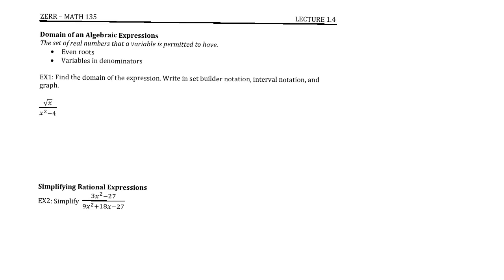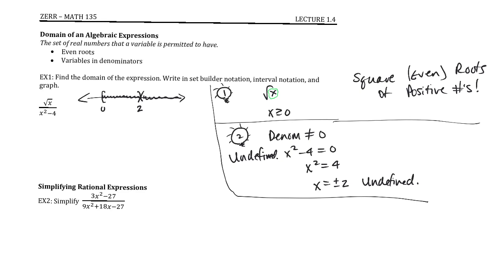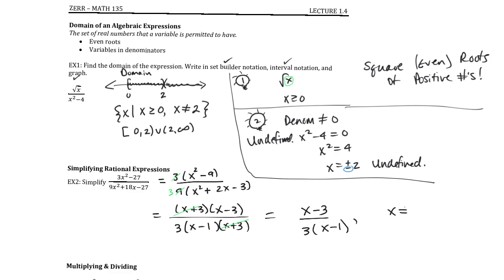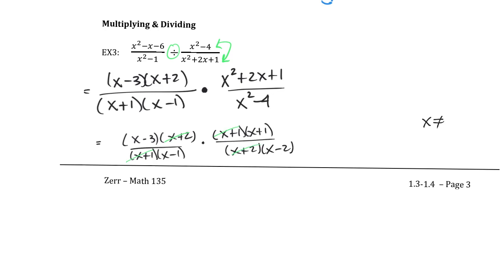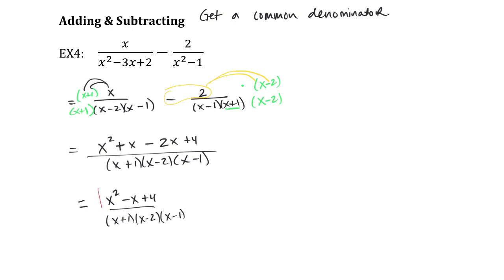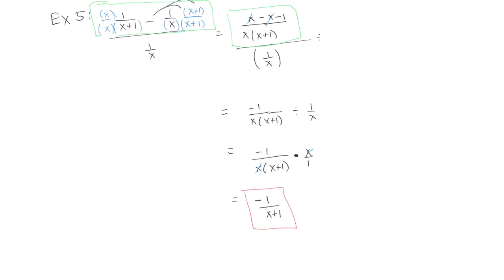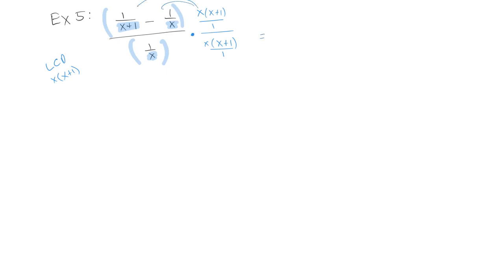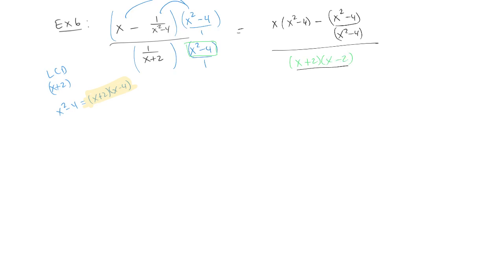Math 135 - R.4 Rational Expressions